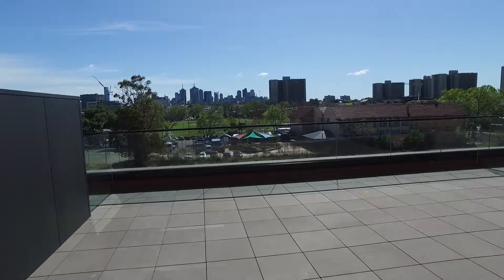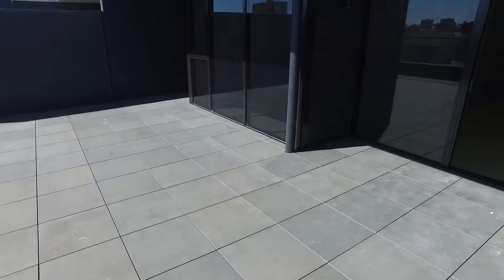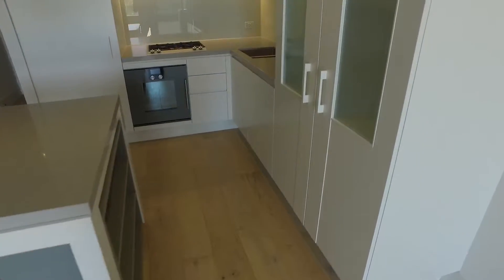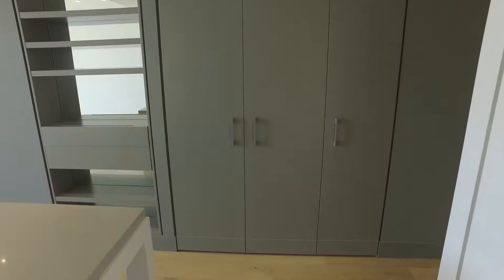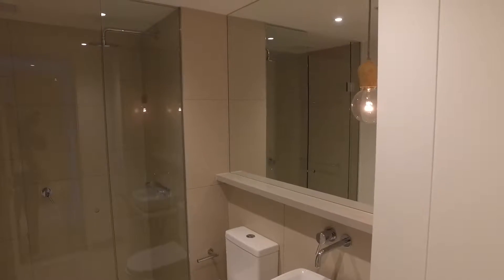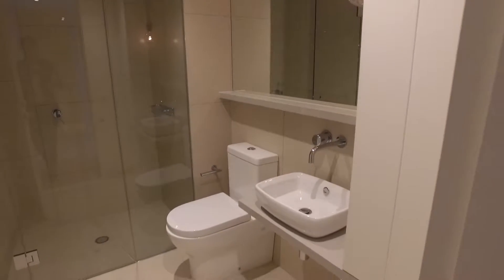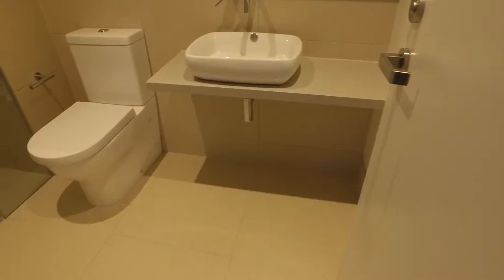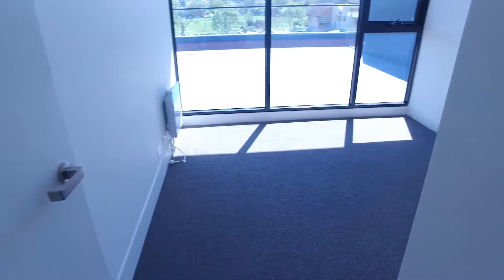Richmond Apartment 2BR/2BA by Property Managers in Richmond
for more information on Melbourne Real Estate and if you need property managers in Richmond. to see our available listings! You can also call us or visit our office at

This 2-bedroom, 2-bathroom is one of our Richmond apartments. This apartment sets new levels of luxury and style in Richmond. Evolving from its former user as a foundry, this apartment now offers superb inner Melbourne accommodation options. The style is clearly evident in the perfectly laid out meals and lounge zones. Nothing less than Gaggenau appliances are suitable for the stunning kitchen. The lights come on when the pantry is opened and the island bench even moves to cater for you. Everything is ducted, integrated or soft-close, and there's even charging stations for your phones. The bedrooms are perfectly proportioned with fully fitted built-in robes. The fully tiled bathrooms are simply stunning. This apartment also has a Euro laundry, a wonderful terrace to take in the beautiful views, basement car parking (not car stackers), and separate storage cages. Jaques wouldn't be complete without a gym and a sanctuary on the rooftop, with little nooks and relaxing areas to take in Melbourne's skyline. If the above isn't enough, let's talk about location, because it's the best on offer. It's situated close to Bridge Road, only 100m from the Gleadell St Market, trams to the city are practically on your doorstep, and shops are a stroll away but without the hustle and bustle of the main roads. If Jaques is a new word to you, then it's time to get familiar.

Think our wonderful Richmond apartments are right for you? and call our professional Richmond property managers today! Know someone who might be interested in this RichmondApartment instead?

Experience the best Richmond property management with us at Melbourne Real Estate! or get to know more about Richmond property management